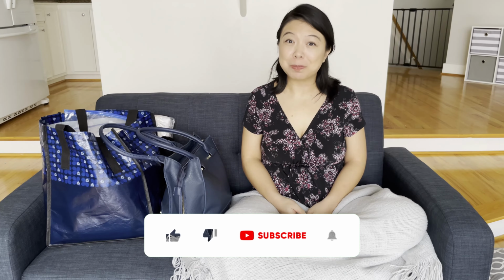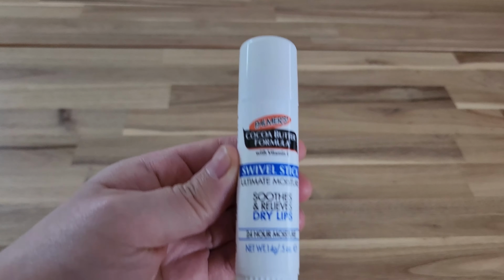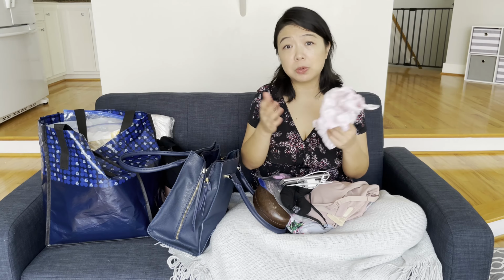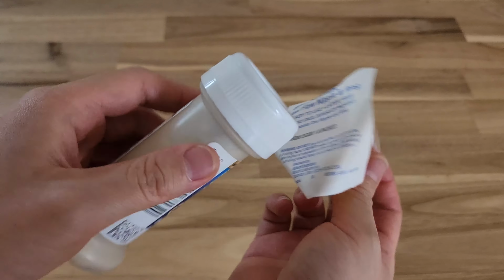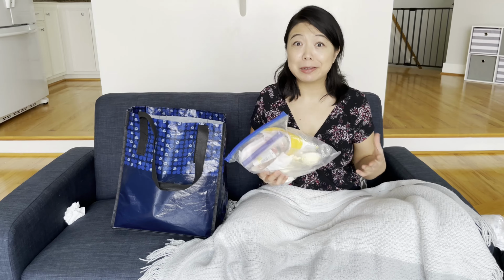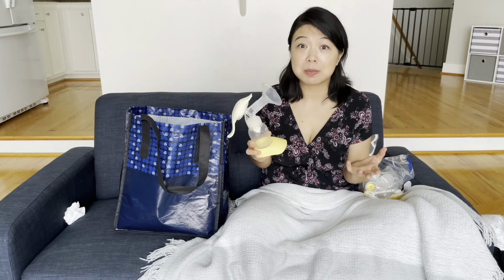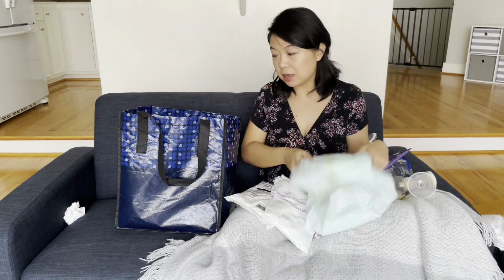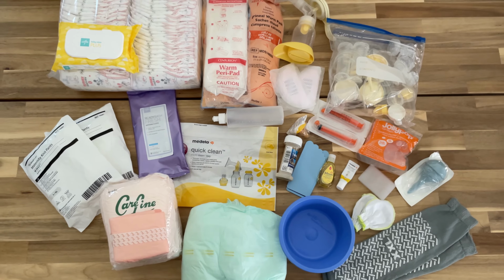FROM A tiny HOSPITAL BAG TO A LARGE DISCHARGE BAG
⭐Hospital Gown
⭐Nursing Bras
⭐Footed Cotton Pajamas
⭐Medela Symphony Kit
⭐Medela Steam Bags